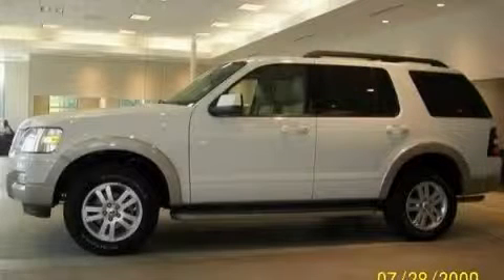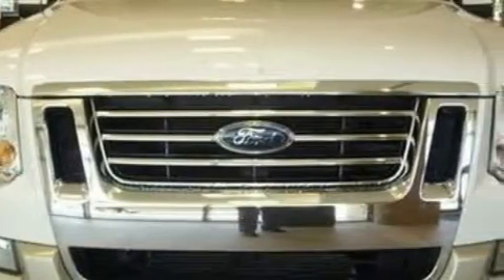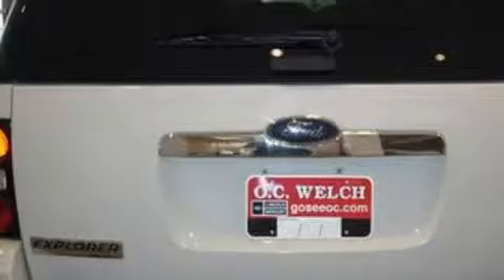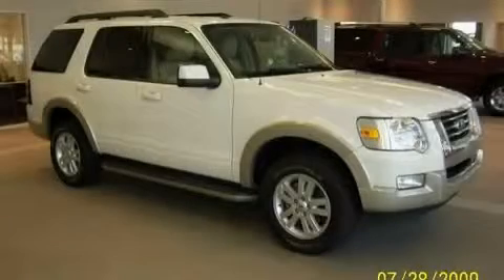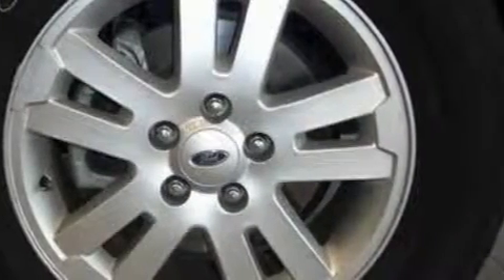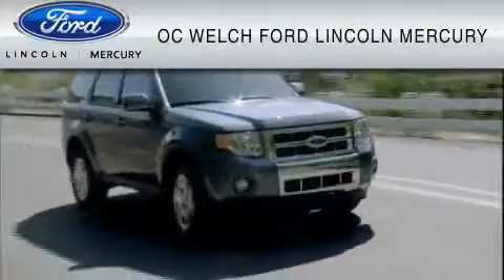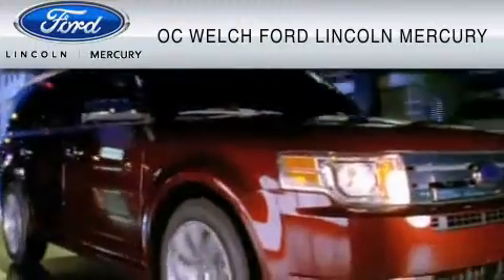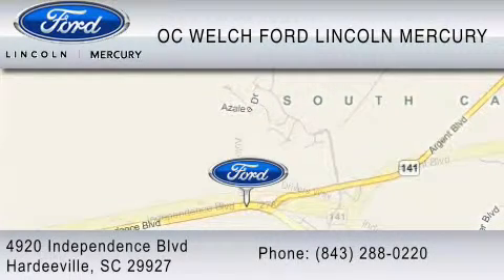2009 FORD EXPLORER Savannah GA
Year: 2009
 Make: FORD
 Model: EXPLORER
 Engine: 4.0L V6
 Trans.: AUTO 5SPD
 Exterior: WHITE SUEDE
 Miles: 21,062
 Interior: TAN

 2009 FORD EXPLORER Hardeeville  SC